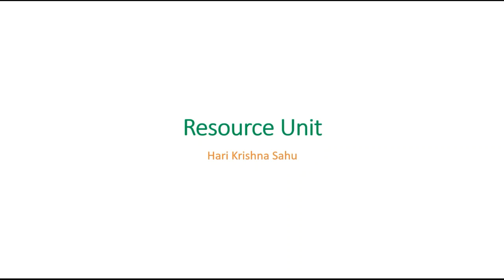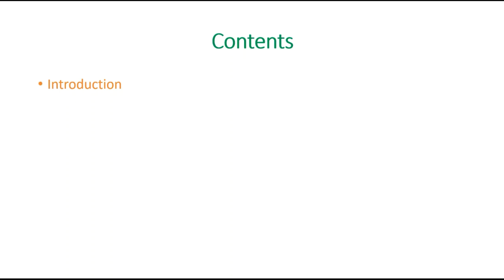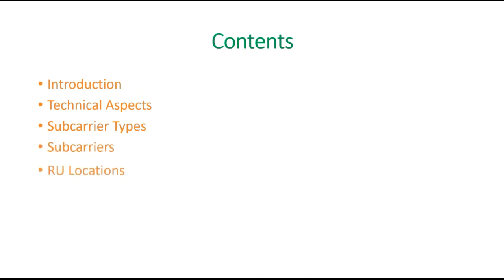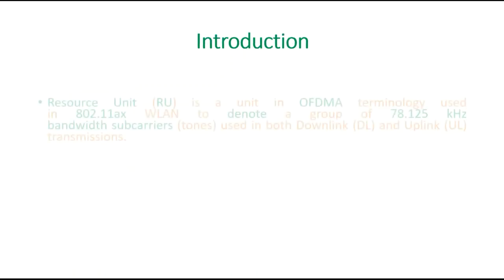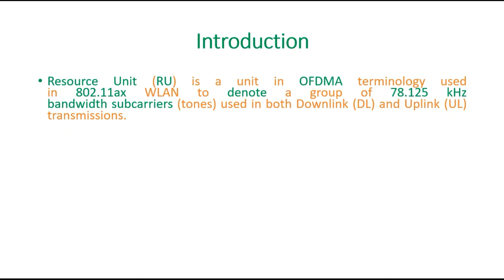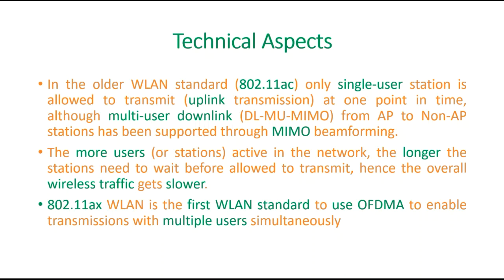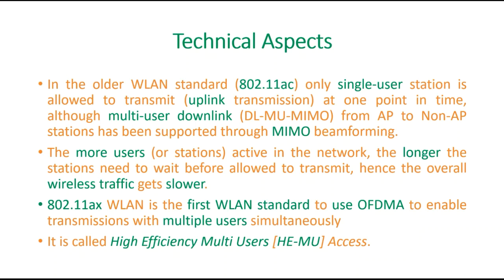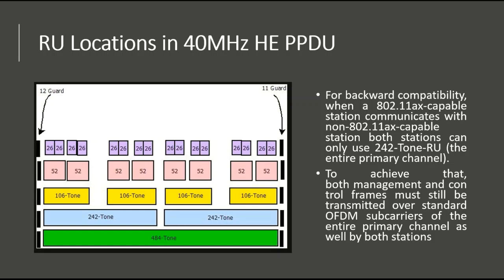IEEE 802.11ax OFDMA Resource Units - RU | WiFi6 Resource Units | OFDMA Concepts | OFDMA Tutorial